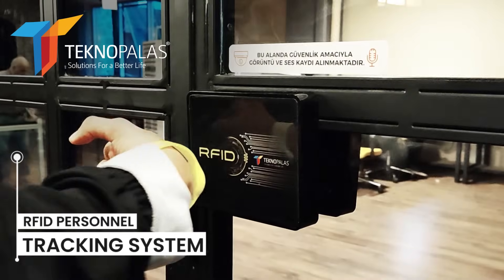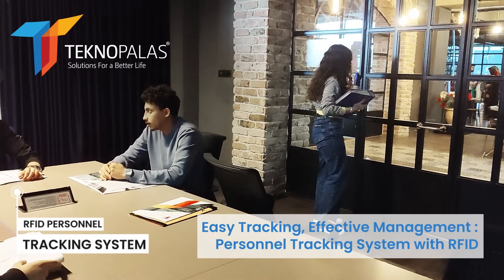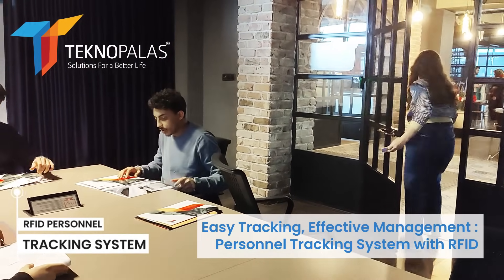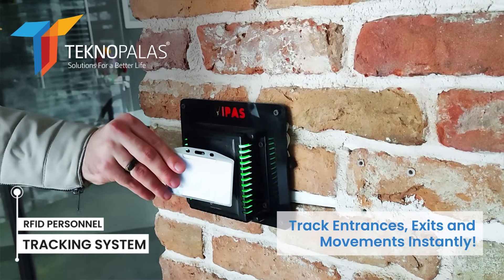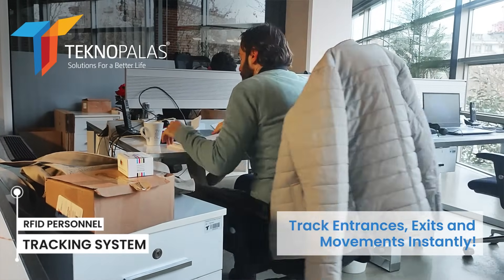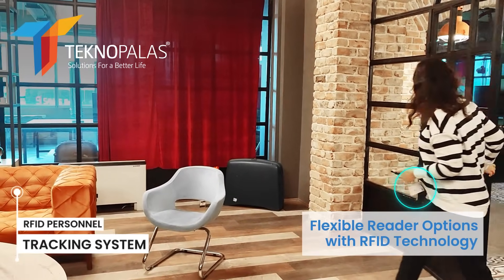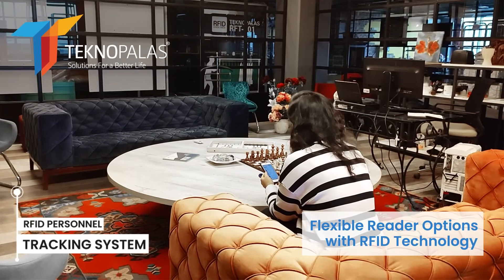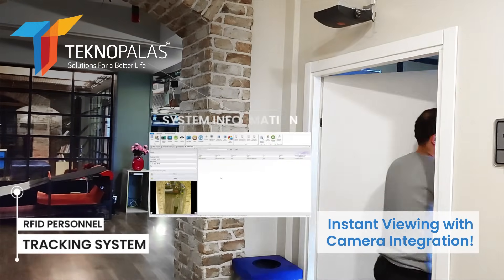RFID for Quick and Secure Personnel Management! Solutions for a Better Life!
Personnel can be tracked easily and quickly with an RFID card, wristband or a tag that can be attached or sewn to any object they carry.
Thanks to the readers placed at the access points, you can report the time the personnel entered and left the company, how many times they entered which room, and how much time they spent in the room.
With RFID technology, you can make close reading if you wish, or with powerful readers, you can perform remote reading if the card is on the personnel.
Thanks to this system, you can authorize which personnel can enter which room. You can also integrate a camera into this system and take photographs during the transition. Thus, you can also report the image of the personnel and the relevant personnel at the time of RFID reading.

With the same system, you can also keep track of the fixtures that you record with RFID. You can also automatically record by whom the fixtures to be tracked are moved.